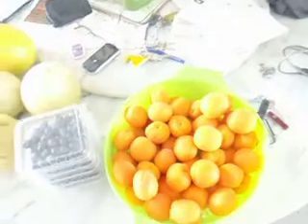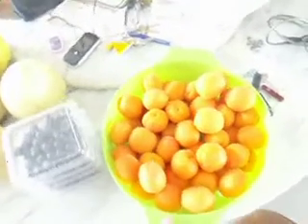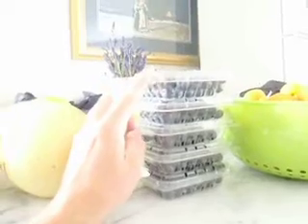$40 of Fruit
I've just been down to the fruit and vege shop and this is what I got for $40 NZD

A couple kgs of apricots
A couple kgs of oranges
4 x honey dew melons
5 x punnets of blueberries
1 Pummelo

I'm pretty happy with this :0)
1 Avocado